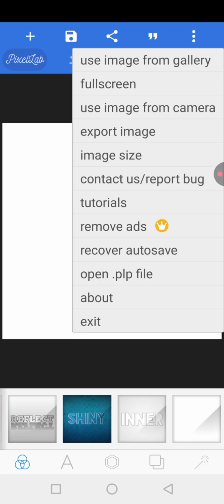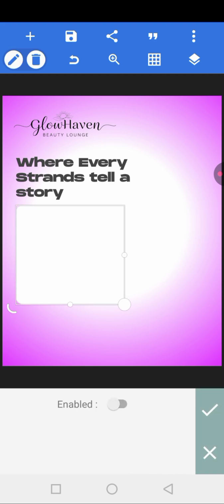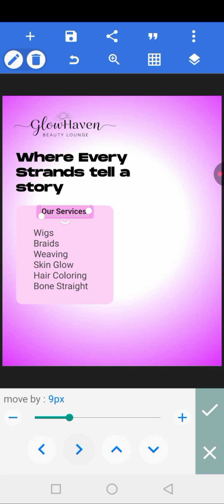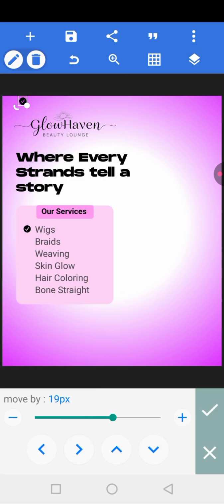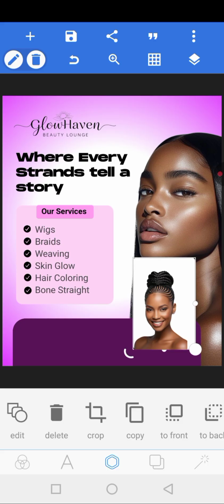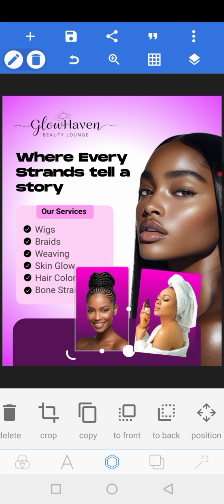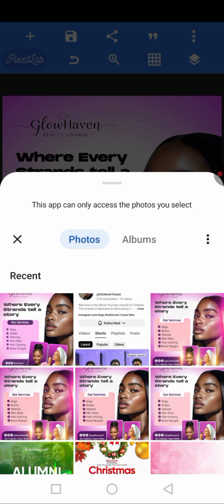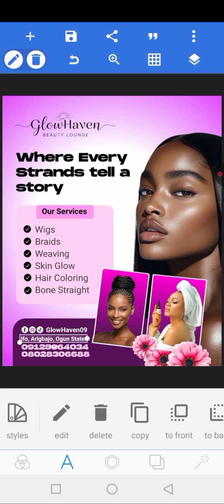How to Design a Hair Beauty Salon Flyer in Pixellab| Professional Salon Poster Design Tutorial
Learn how to design a professional Hair & Beauty Salon flyer using Pixellab on your phone 📱💇‍♀️.

This step-by-step tutorial will show you how to create a clean, modern, and attractive flyer that will make your salon brand stand out on social media or print.

✨ What You’ll Learn:
How to arrange images, text & icons professionally
Choosing the best color combination for beauty flyers
Adding glow effects and realistic mockup presentation
Saving & exporting in high quality for sharing or printing

💄 App Used: Pixellab (Android)
📁 Design Type: Hair Beauty Salon Flyer
🎨 Difficulty Level: Beginner Friendly

 design tutorials every week!